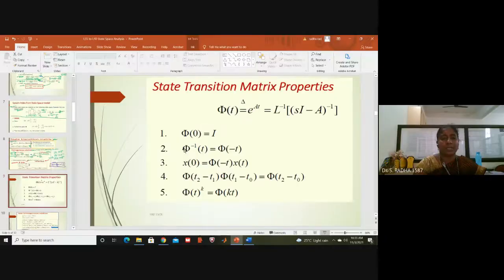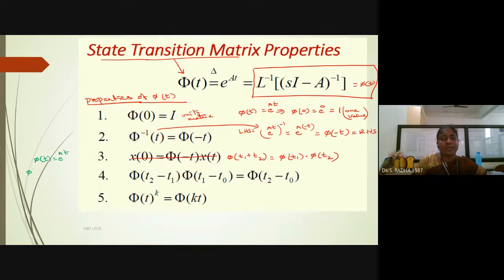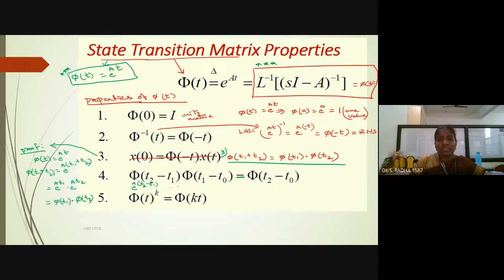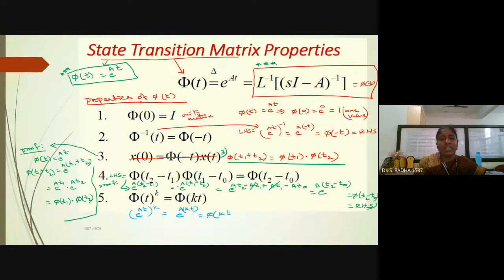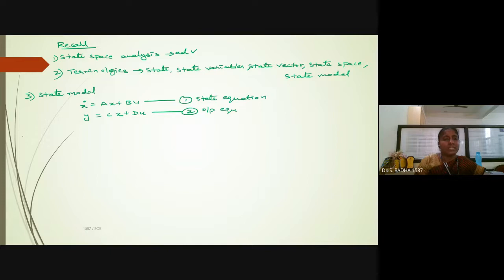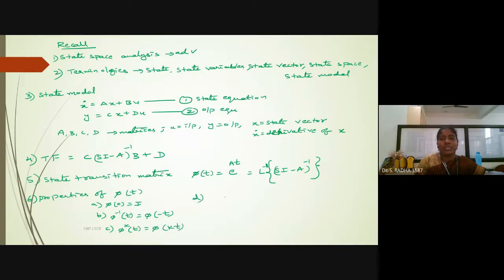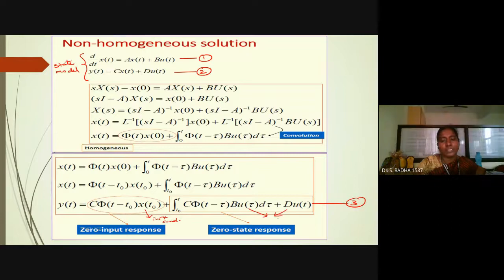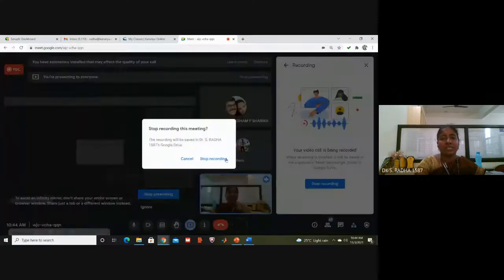State space analysis L3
Control systems- state space analysis- L3